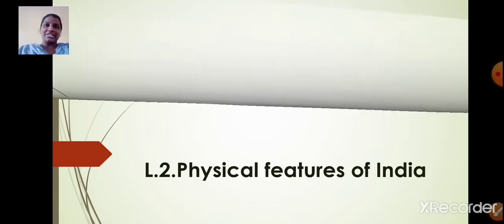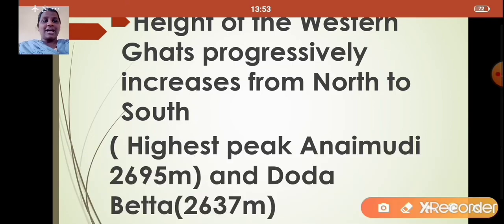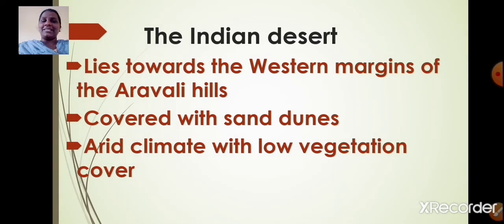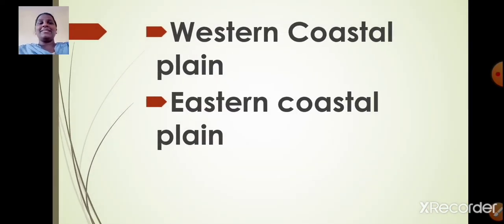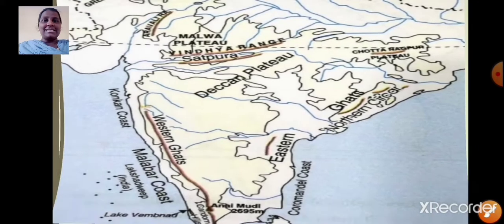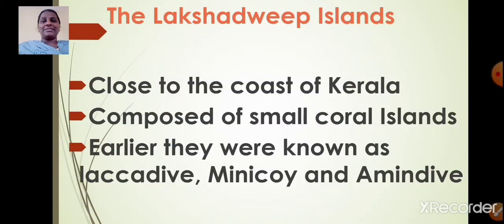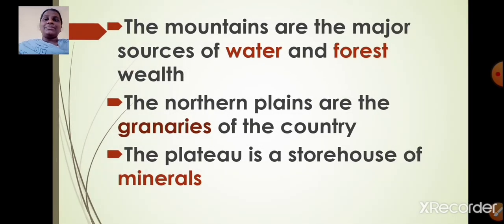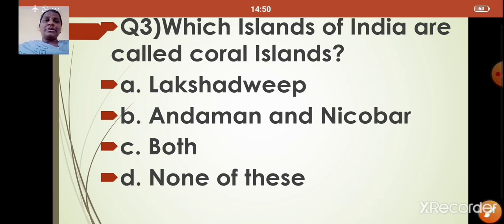class9_chp2_Physical_ features_of_India_part6